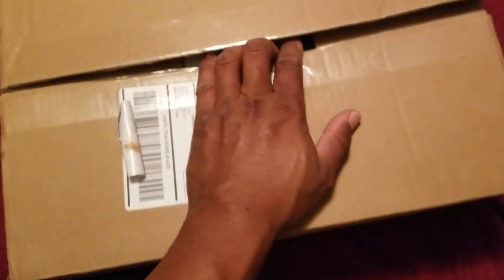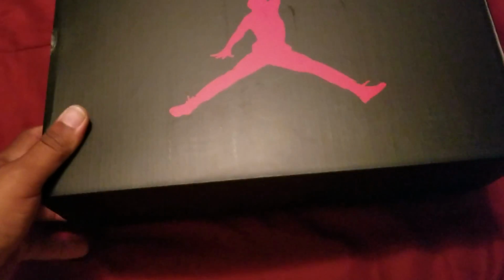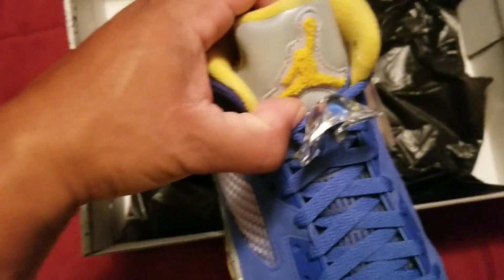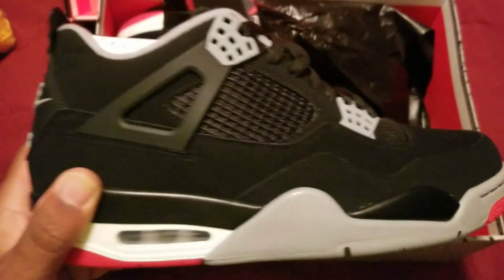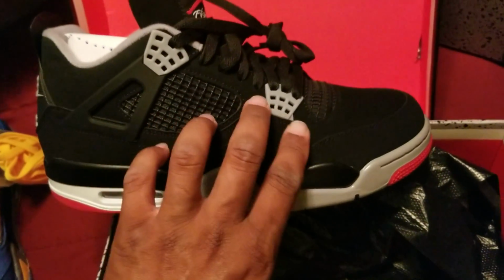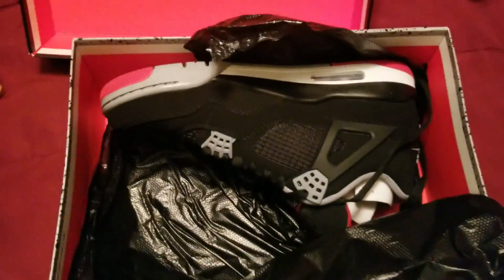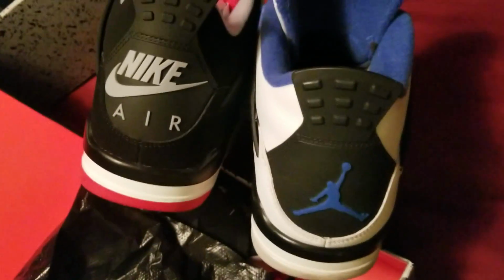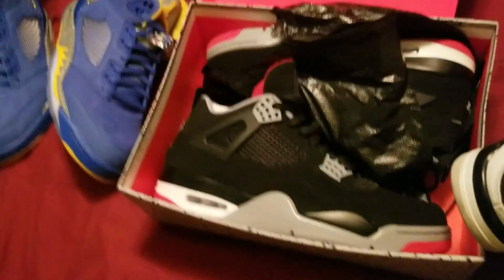My new Air Jordan Arrivals